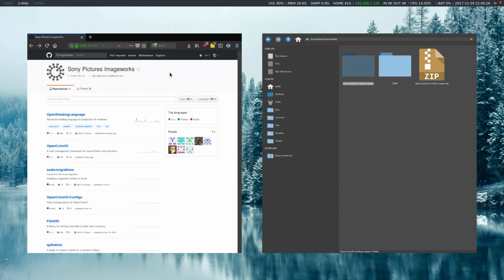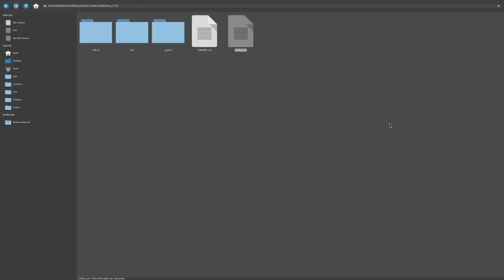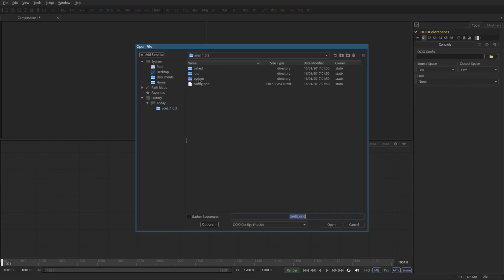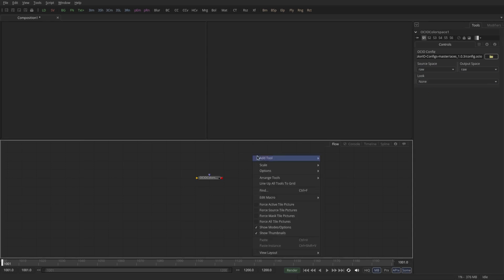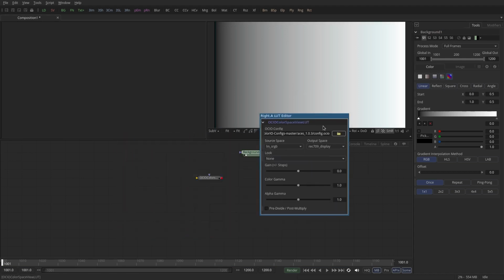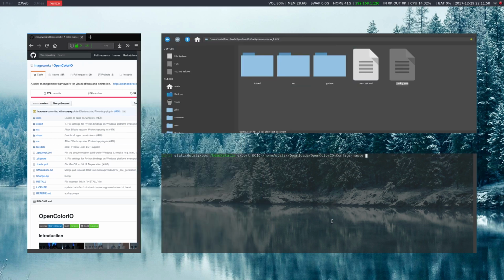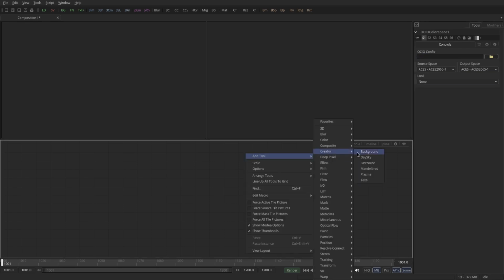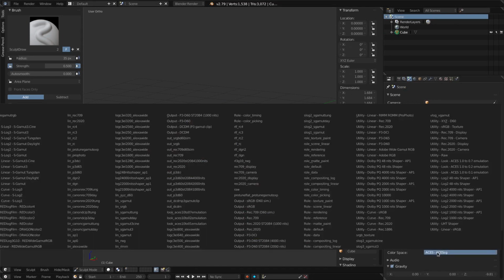Fusion Pipeline - Getting started with OCIO and ACES 1.0.3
This tutorial covers using ACES with OCIO nodes inside Fusion for color management and accurate color transformations. It walks through downloading and setting up the ACES config files from OpenColorIO’s GitHub repository. The video explores Fusion’s built-in OCIO tools, including the OCIO ColorSpace Transform and OCIO File Transform nodes. It demonstrates how to integrate these nodes into a color-managed workflow for consistent grading. By the end, users will have a clear understanding of using ACES for high-end color processing in Fusion.

How to set environment variables on